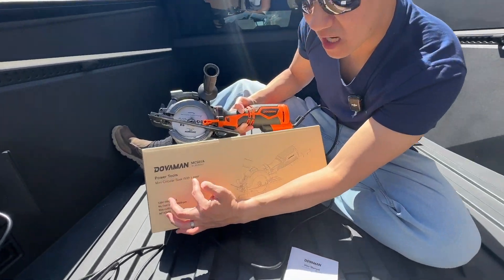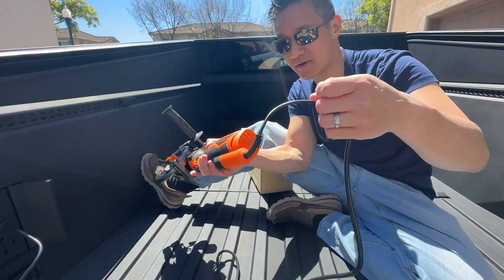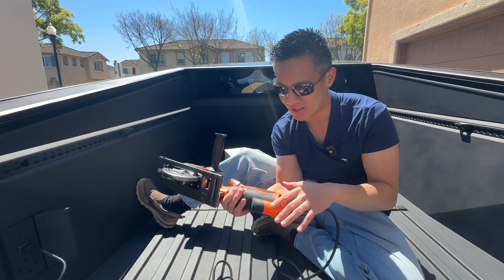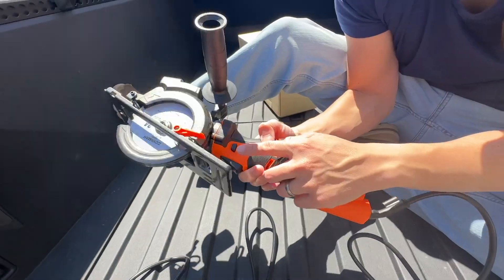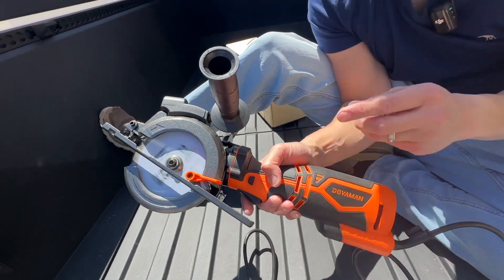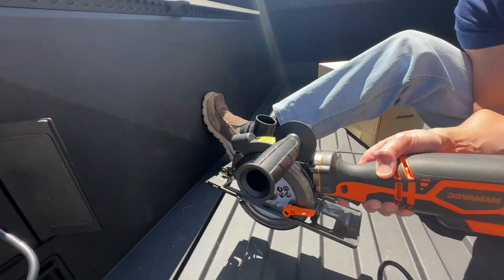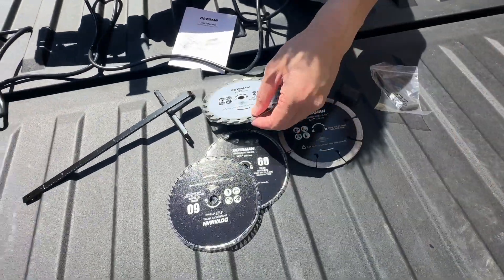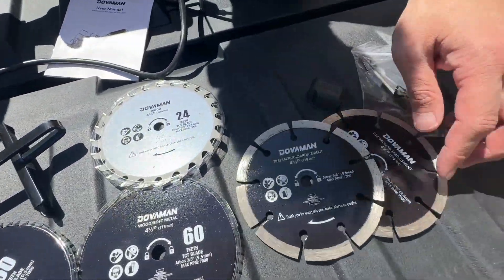WORTH IT? DOVAMAN Circular Saw with Laser!